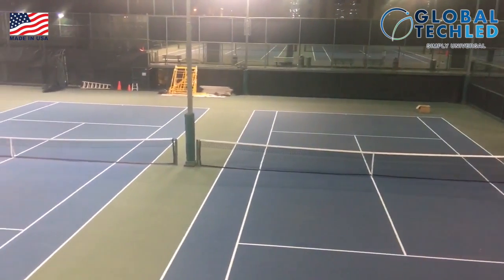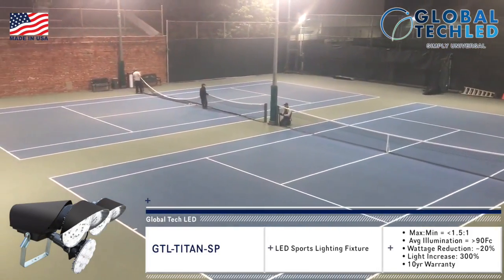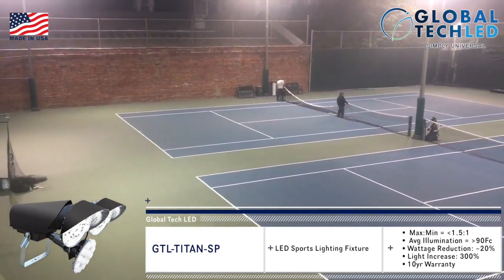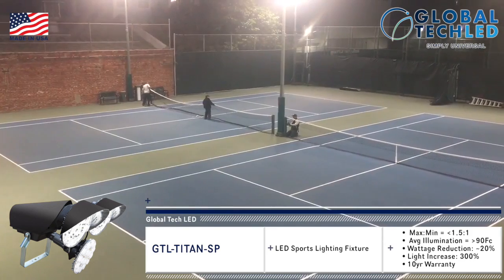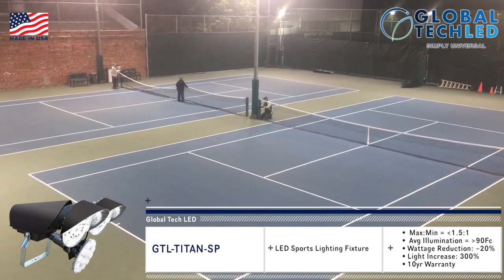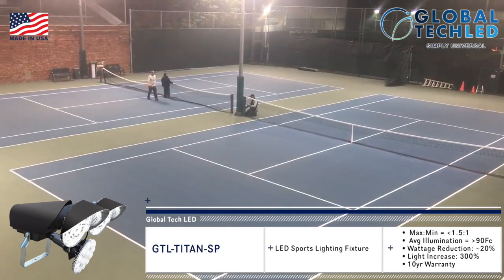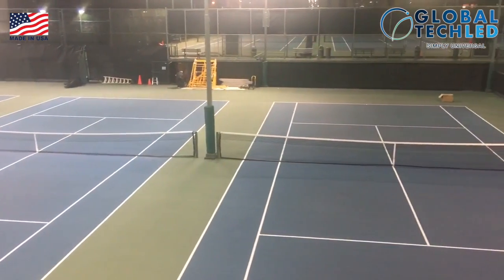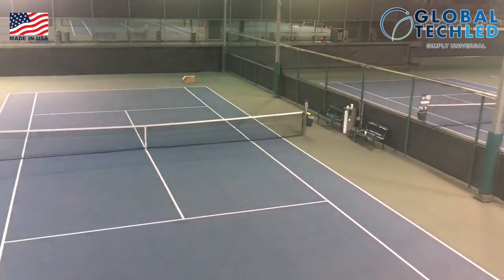LED Tennis Club Lighting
This Tennis Club converted from Metal Halide to Global Tech LED Sports Lighting fixtures seeing a 20% reduction in energy and 300% increase in light output. Now the tennis courts are bordering on Class I Tennis lighting. The GTL Titan-SP LED Sports Lighter is Made in the USA and comes with a 10yr warranty. Special thanks to world class lighting distributor SES out of California for doing a great job on this project.